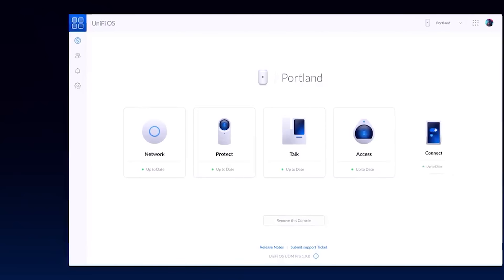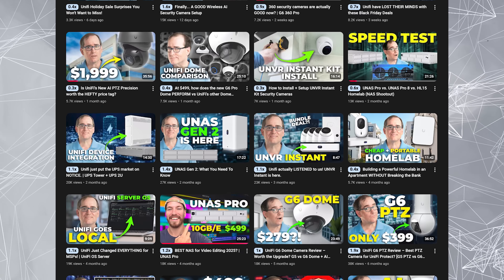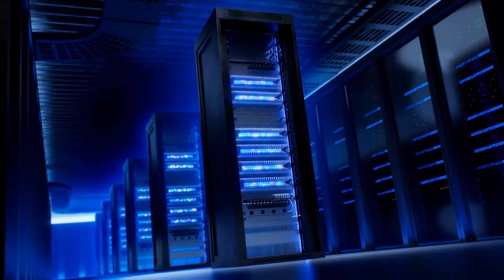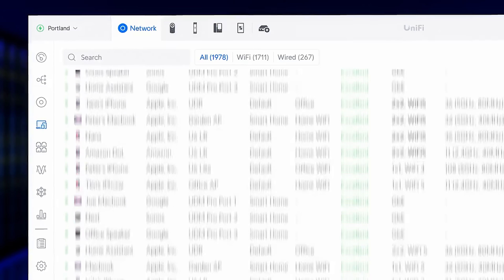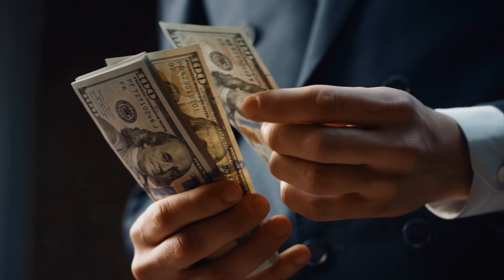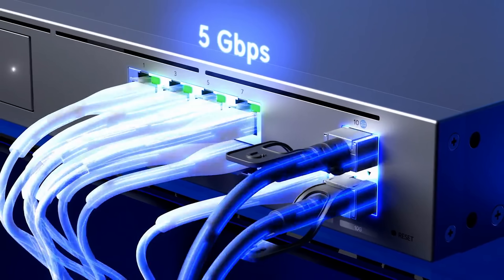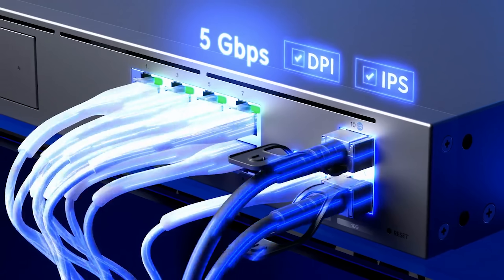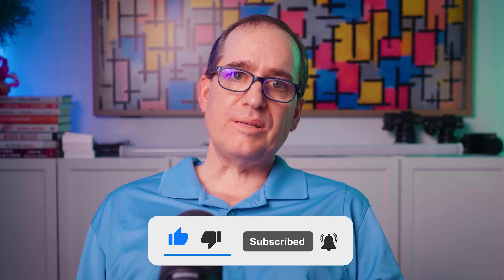MSPs Are Switching to UniFi - Here's Why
Ubiquiti is giving MSPs an unfair advantage right now, built on the back of their "prosumer" firewall and networking backstory. With a focus on great UI that's consistent from low end to enterprise products and feature-sets that scale up intuitively, Unifi's more recent hardware that brings them into the same weight-class as companies like Sonicwall, Sophos, Meraki, etc. and finally allows them to marry the two worlds. This is giving MSPs that adopt their ecosystem a huge leg up on the competition for a few reasons. Let me explain...